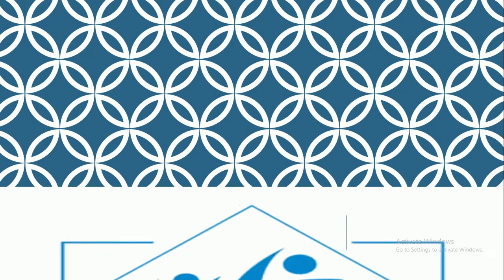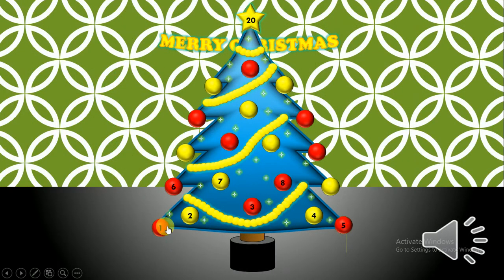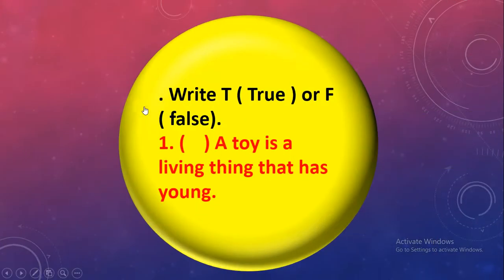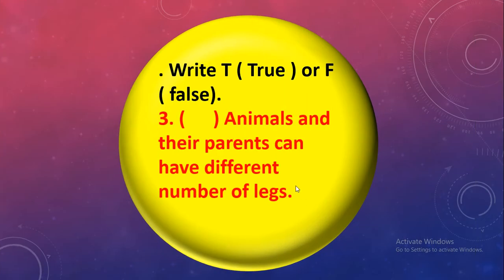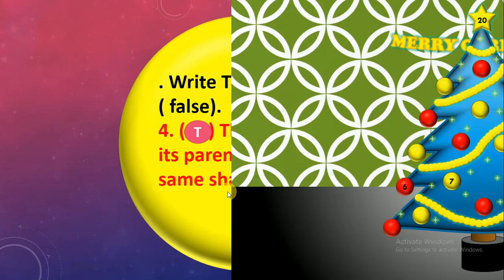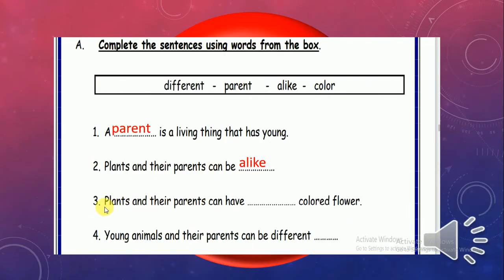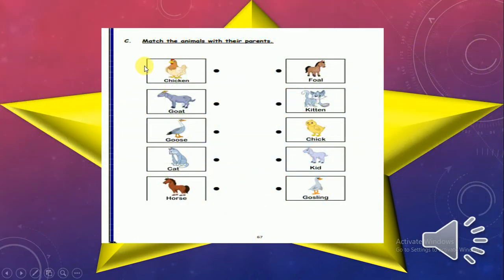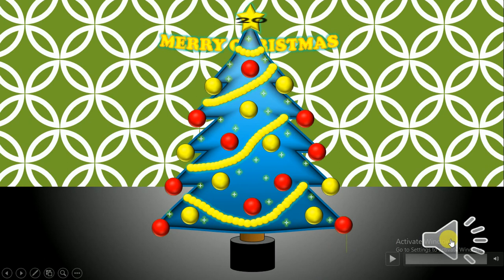How are living things like their parents? revision gr1